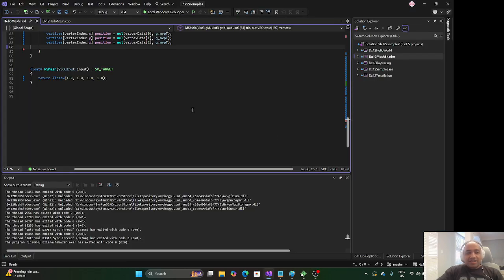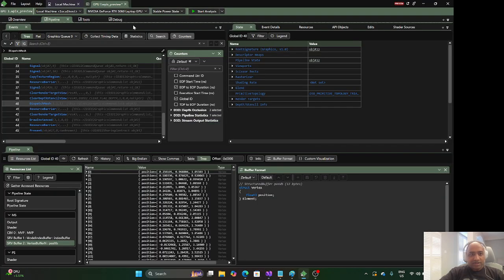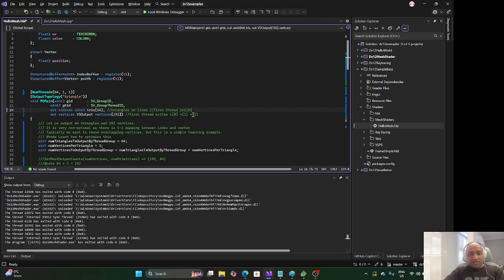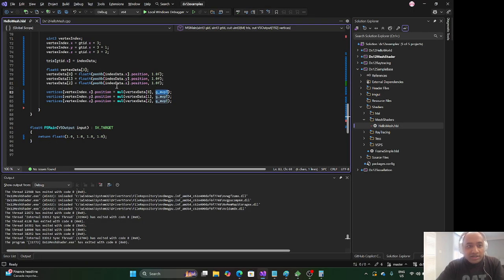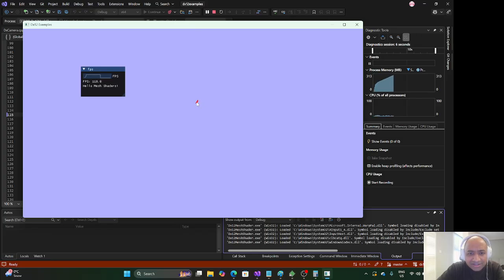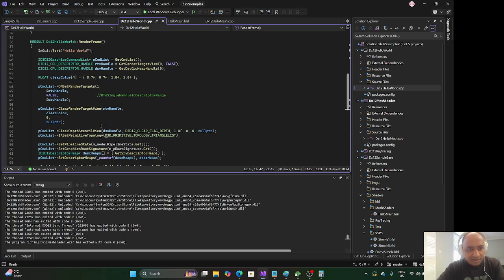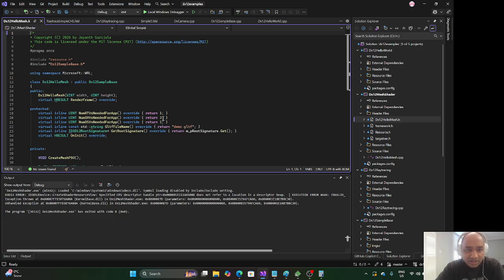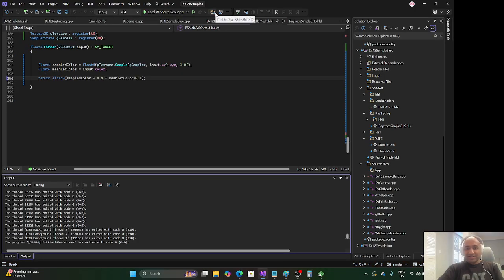Debugging Deer Mesh Shader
In Mesh Shaders, Deer geometry is processed by a compute shader called Mesh Shader.
It divides the geometry into meshlets.

Data needs to be accessed via root arguments and something went wrong here and messed up the geometry into a rough scribble!